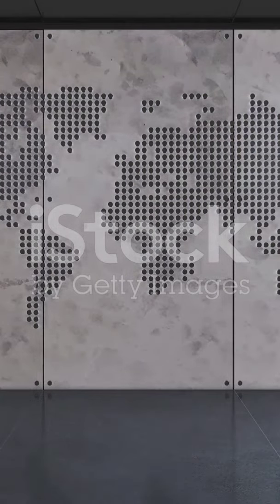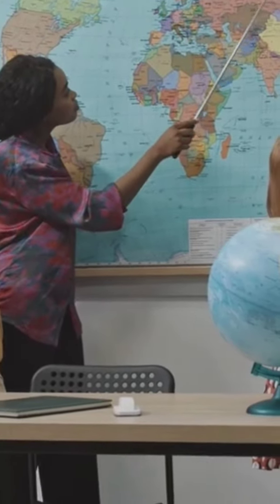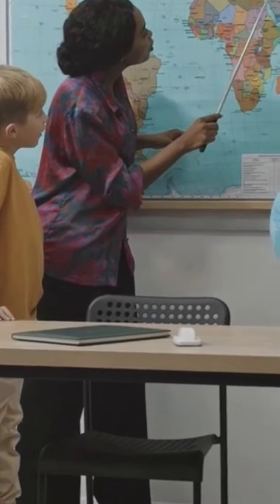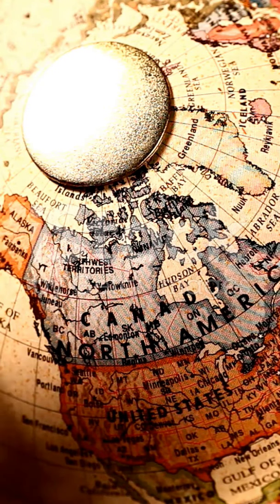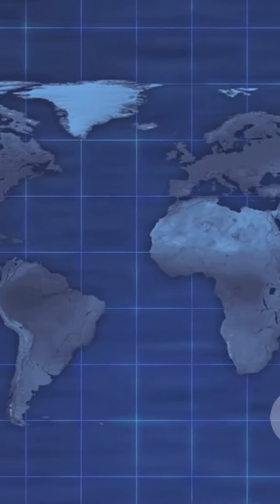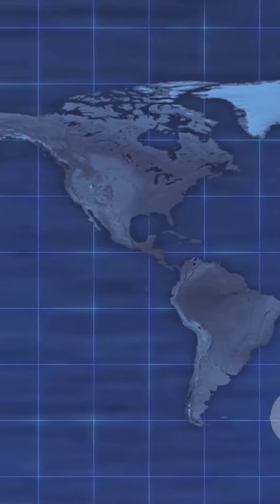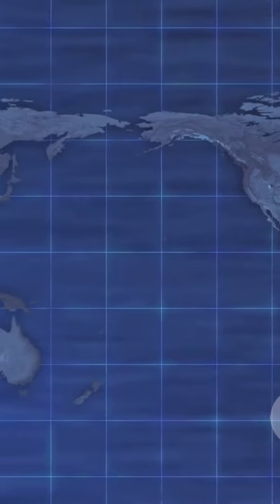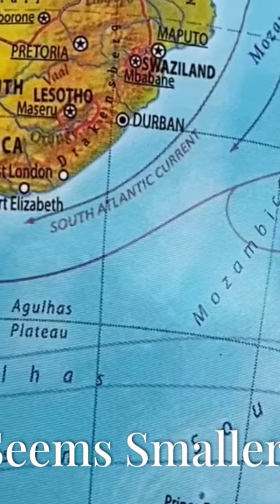The Truth About World Maps: How Geography Shapes Our Perspective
Discover the hidden truths behind world maps in "The Truth About World Maps: How Geography Shapes Our Perspective." In this eye-opening video, we reveal how traditional map projections, like the Mercator, distort the true size of continents, particularly Africa, which is significantly larger than it appears. Explore how these distortions can shape our perceptions of global power and geography. We’ll compare various map projections, including the more accurate Gall-Peters and Robinson maps, that offer a clearer view of our planet. Join us in reevaluating how we visualize the world and its true dimensions. What do you think about these map distortions?